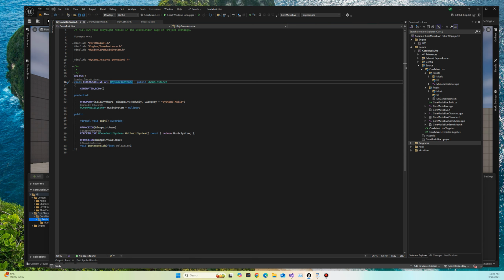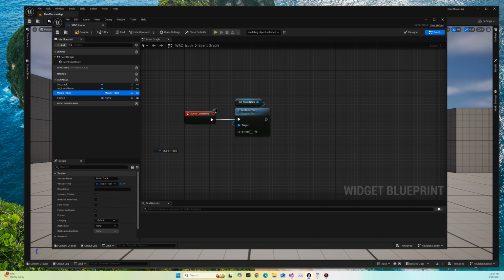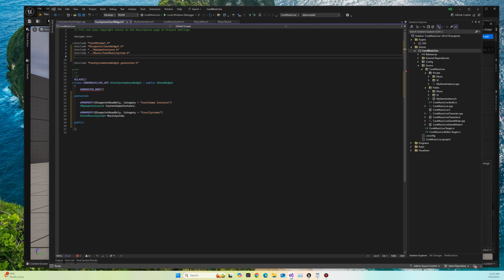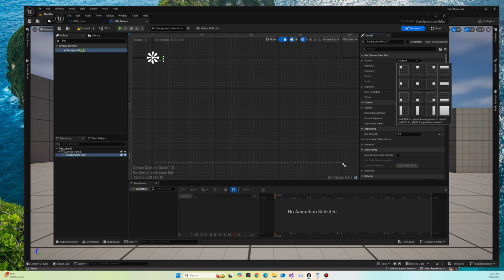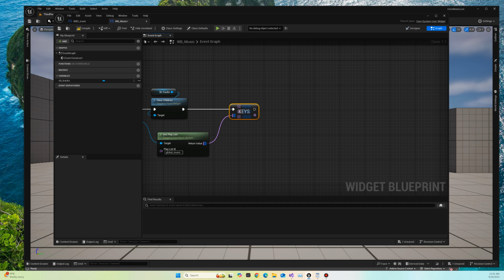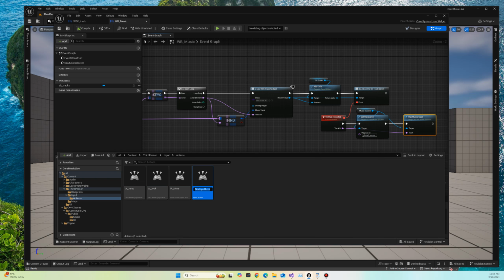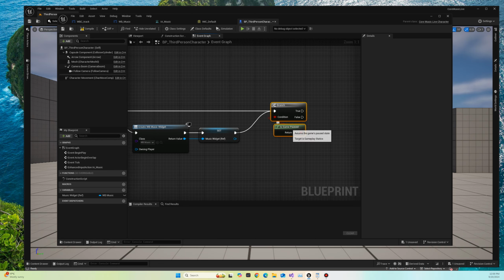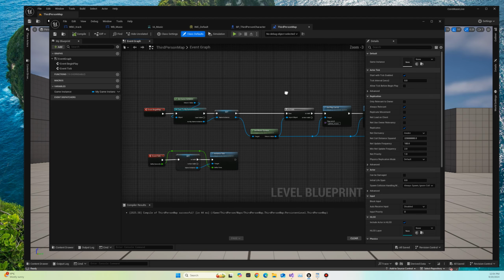How to Make a Data Driven Music Component for your Unreal Engine Games (Part 3 of 3)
In this tutorial, we will create a widget interface that we can use from within the game to switch between our music tracks held in our play list.

* All Music by Aleksey Chistilin at pixabay.com